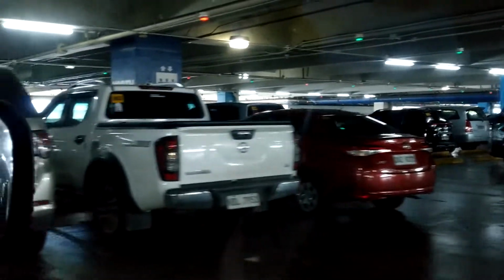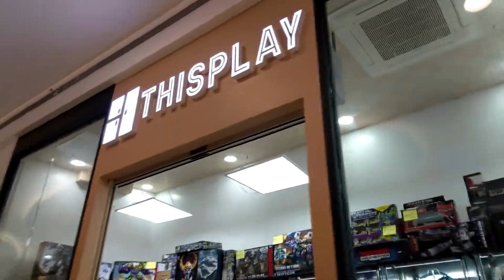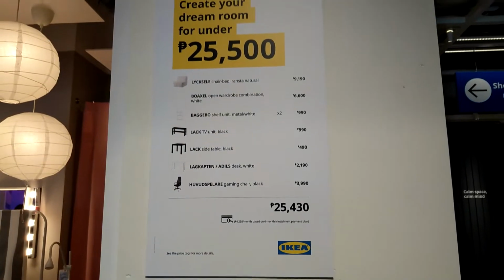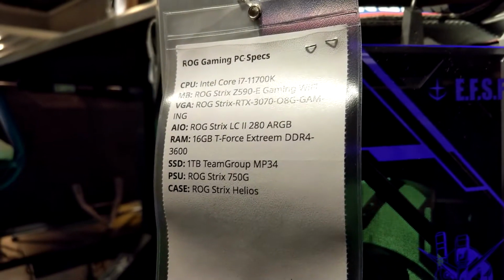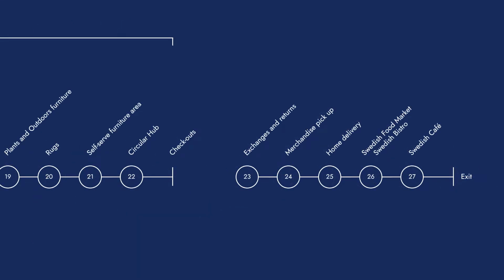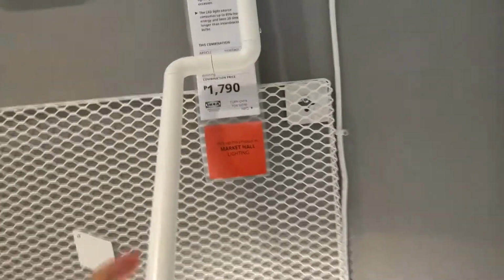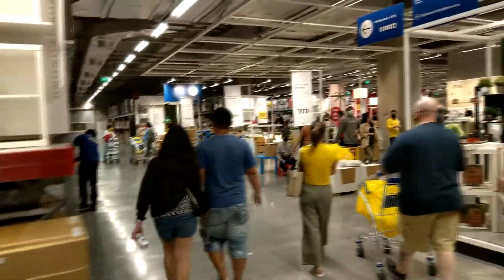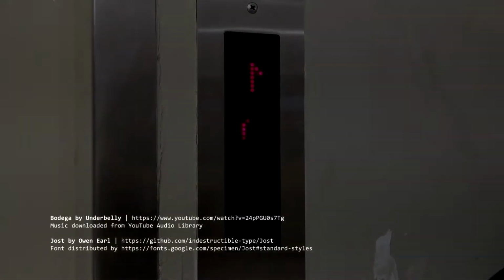Inside IKEA's Largest Store in the WORLD!! ~just window shopping lol~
We went window shopping in IKEA Pasay City, a newly-opened branch and also their largest branch in the world! Yes, we just went there for the free hotdog sandwich and ice cream, lol. (Spoiler alert: it's too big!!)